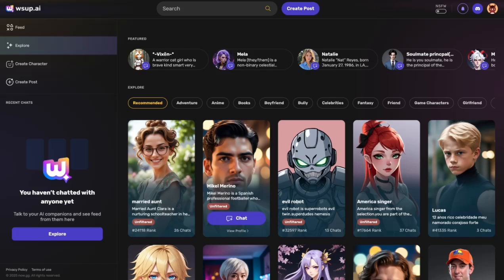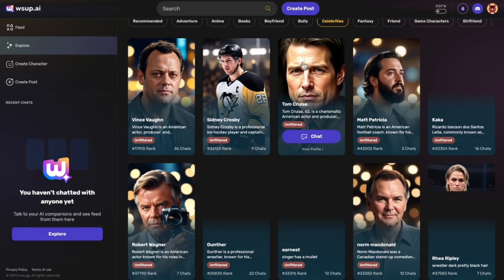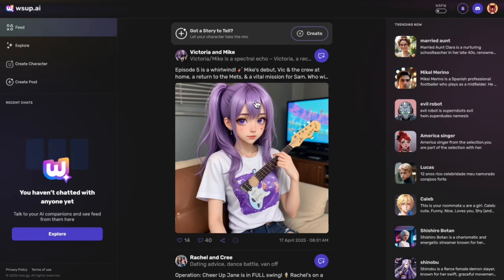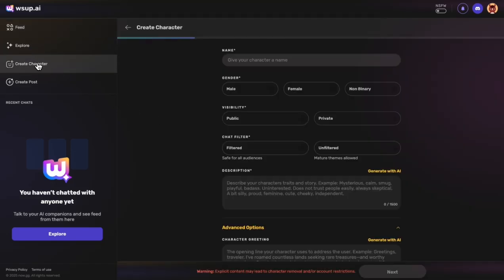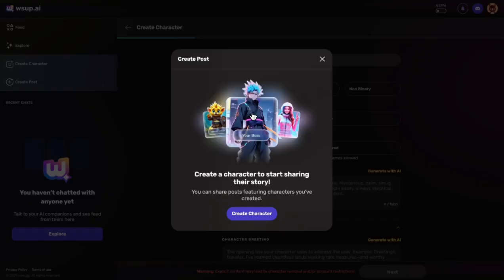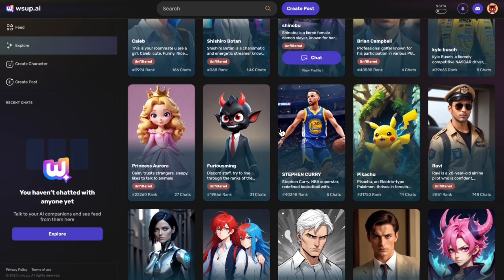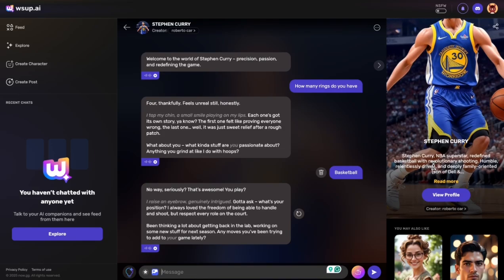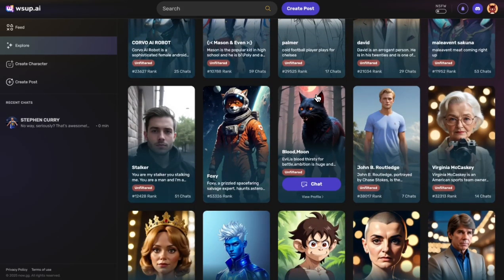Best Character AI Alternative? Chat with AI Characters | Wsup AI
Explore AI Characters with WSUP AI

TIMESTAMP:
0:00 - Overview
1:50 - Feeds
2:54 - Trending Characters
3:02 - Create Character
4:33 - Chat with Steph Curry Character
6:12 - Unique Insights